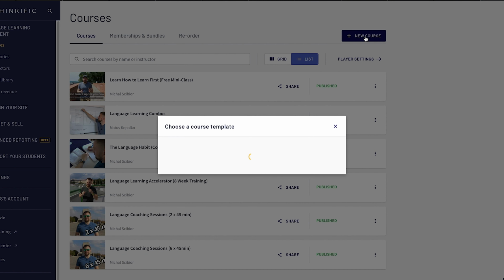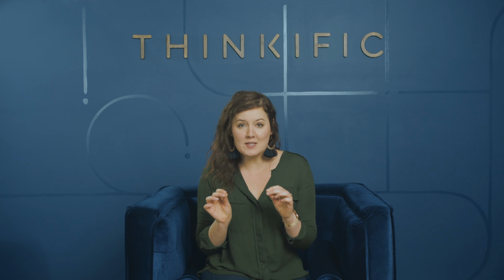How to test Market Demand for your Online Course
How do you make sure that your Online Course idea is a winner BEFORE putting all that time and effort into making it? In this video of our OnlineCourseSeries, we go over the top 5 ways successful entrepreneurs and online course creators use to check the validity of their idea.